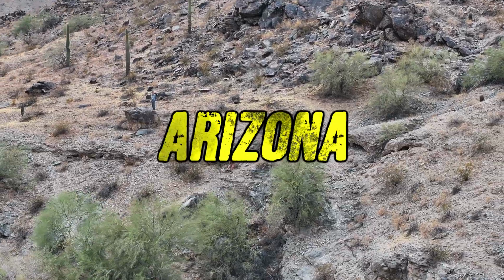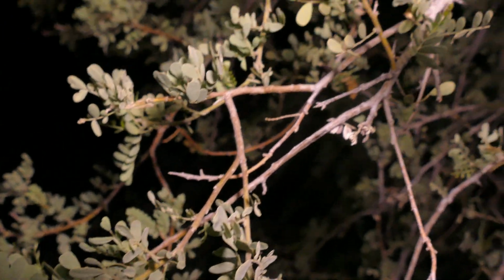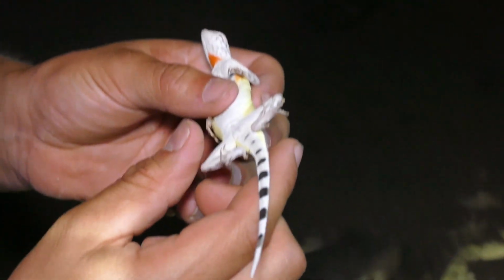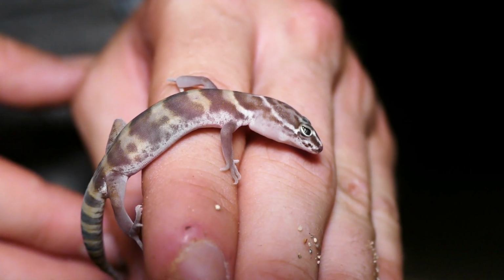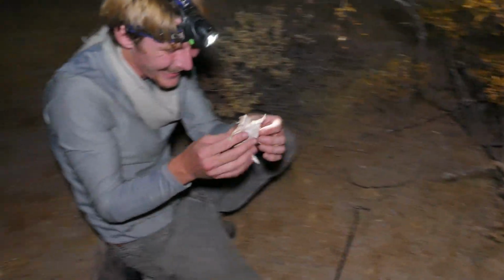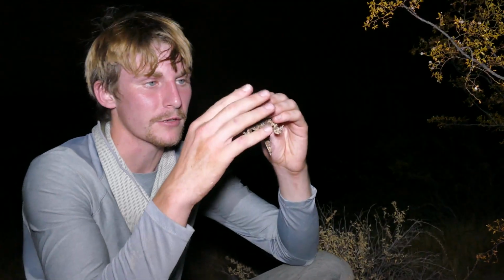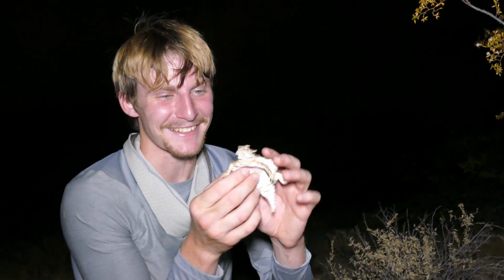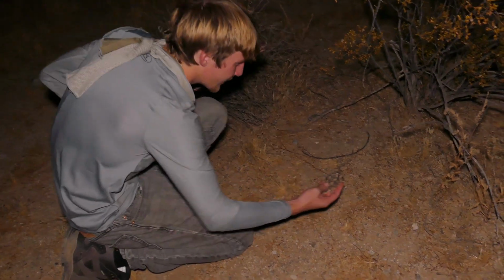Horned Toad or Horned Lizard?.... Which is ACTUALLY Correct?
On our trip to the lowlands deserts of central Arizona, we had some particular animals in mind that we wanted to see: tarantulas, gila monsters, and a plethora of rattlesnakes come to mind, but the lizard diversity of the sonoran desert is INSANE, and just so happens to include one of my favoirte animals: horned lizards! Or are they horned toads?. These strange, flat, spiny creatures are an elusive native that at a first glance can be hard to classify. is it actually a lizard? Or some kind of strange combination of creatures bundled into one desert flat boy? Well, we'll have to find one to see! As always we hope y'all enjoy this video :D

Wanna keep up to date with all our adventures?